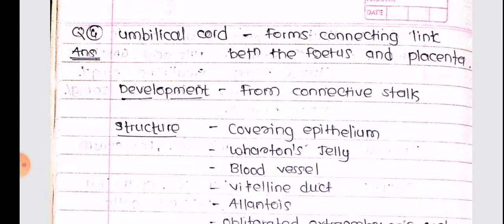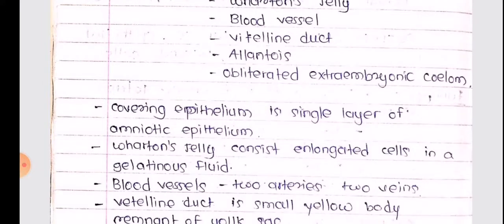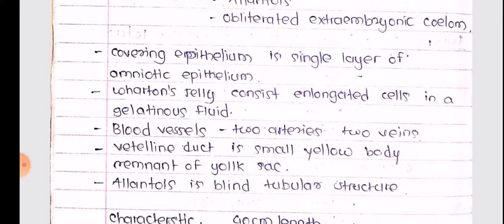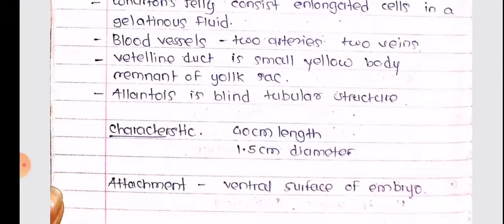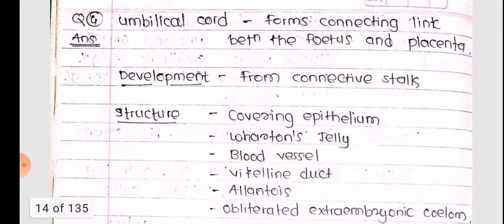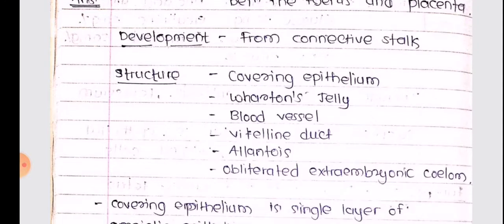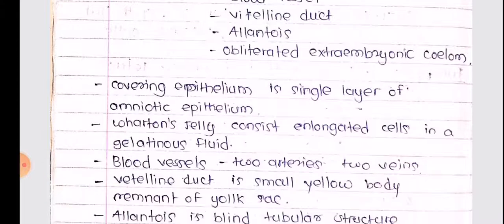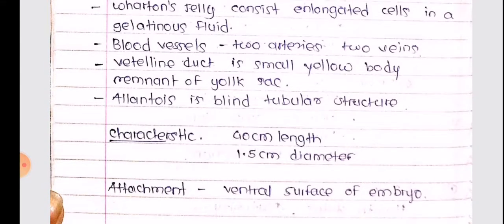Umbilical cord | Obstetrics Exam Revision Series | High Yielding Study notes for exams.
Hello guys! Hope you all are doing absolutely fine.
So we've started with Obstetrics exam revision  series which we hope will be beneficial for you'll.

Channel Update. Till date

Crash Courses. A boost to your preparations.

Handwritten notes.

Here's compiling all the notes of third year till date. Full 3rd year covered. All you need to do now is read and remember! ❤️

Complete handwritten notes✨

Tried my best to compile and these are sufficient enough. Although my teams working on theraps part. We'll try to provide you'll best theraps notes! ❤️
All the best 3 yearites